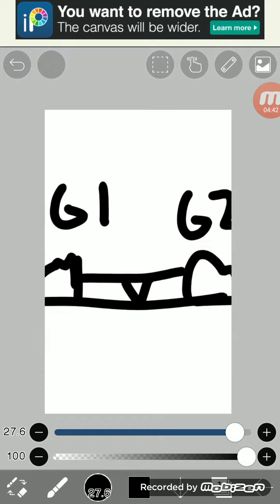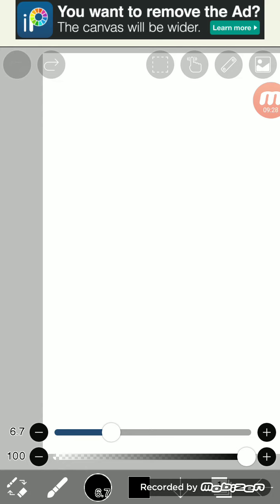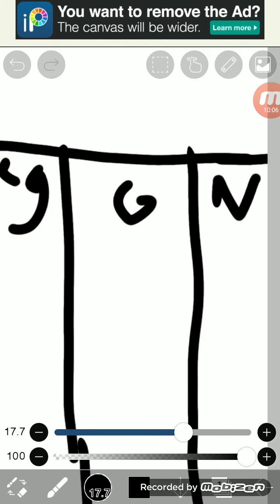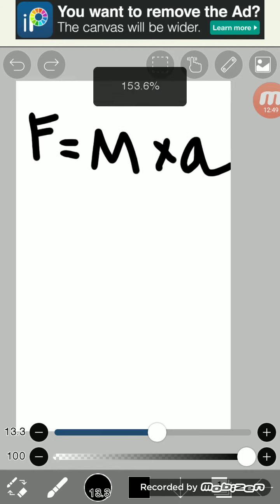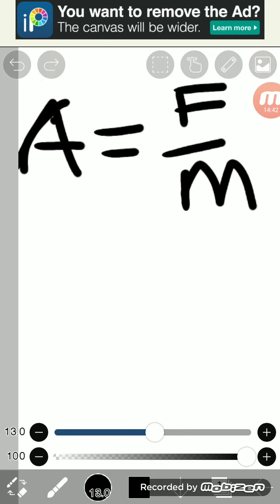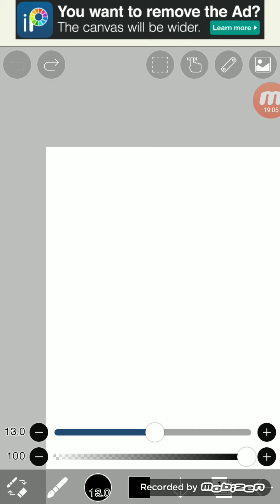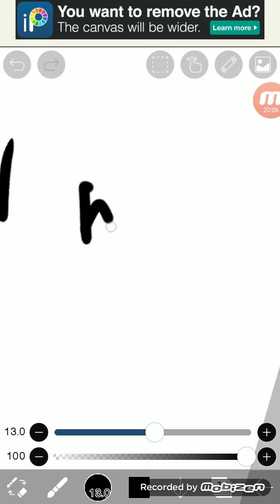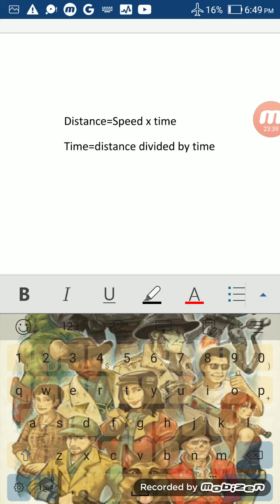Force and Motion tutorials for your Physics class.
Hi, i'm going to teach you about force and Motion for your science class or Physics class.
Do your best in your Science.